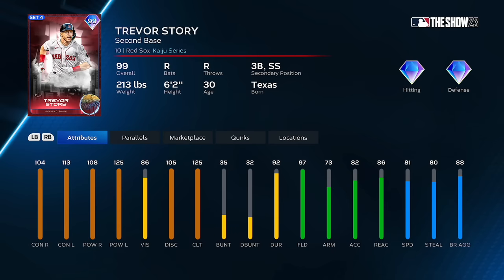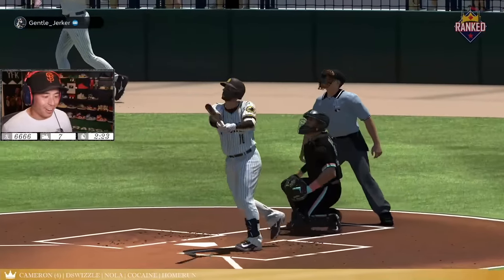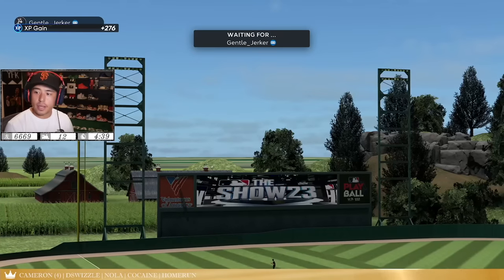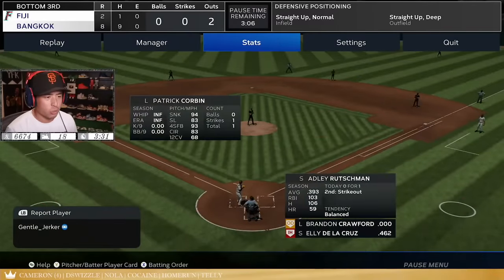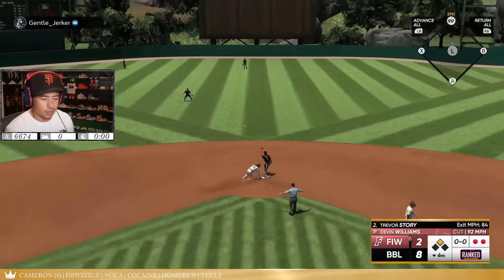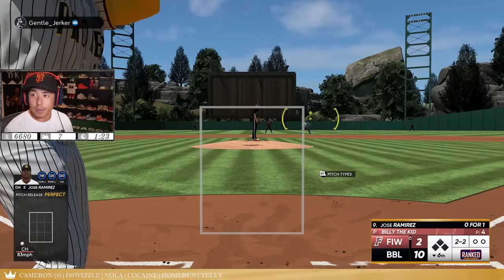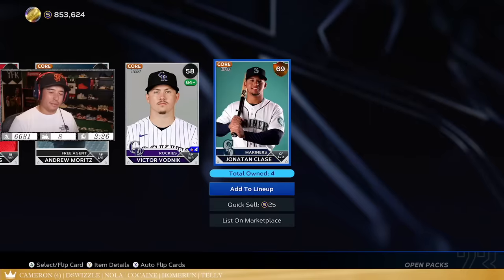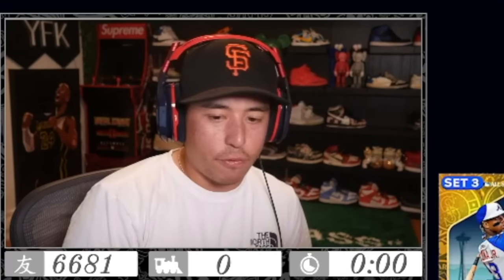99 Trevor Story Goes Crazy on LEGEND!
99 Trevor Story Goes Crazy on LEGEND!

I also have uploaded a pitching tips video that will surely help you become a much better pitcher in MLB the Show 22!